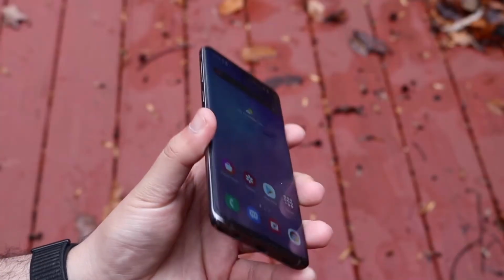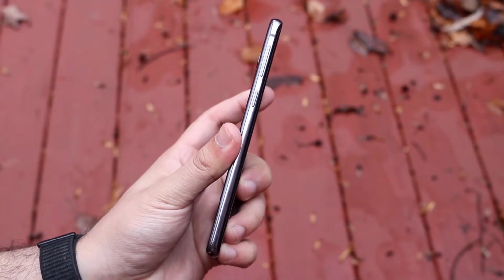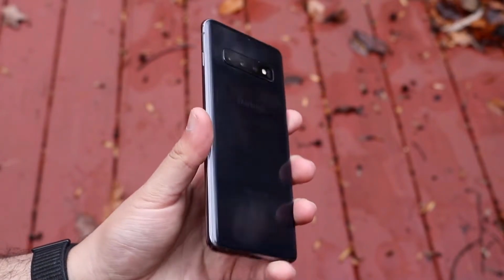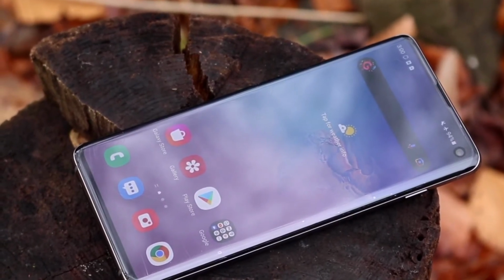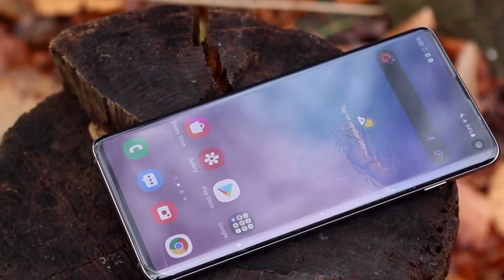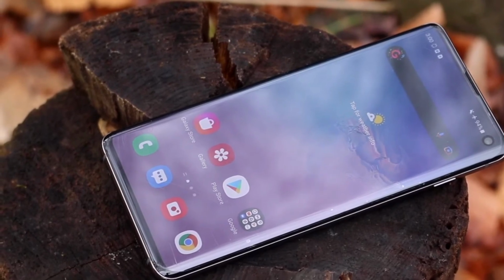Galaxy S10 in 2022... Should You Get It?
Should you get the Galaxy S10 in 2022? Lets find out

Thank you very very much for watching the video and for taking an interest in the channel, thanks to your interest we can do what we do, and I couldn't be more grateful. But if you want to provide extra help, to improve the quality of the videos, here are 2 ways to do it